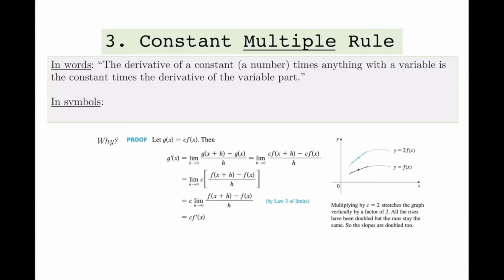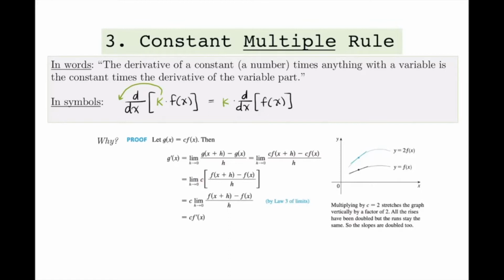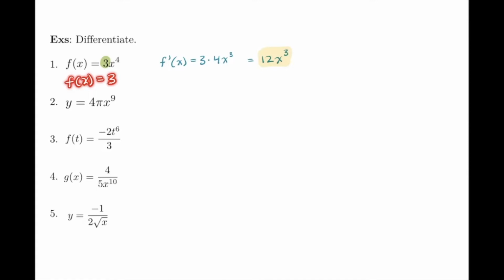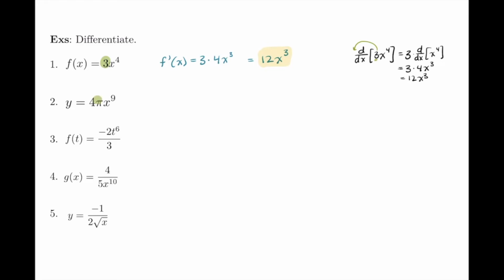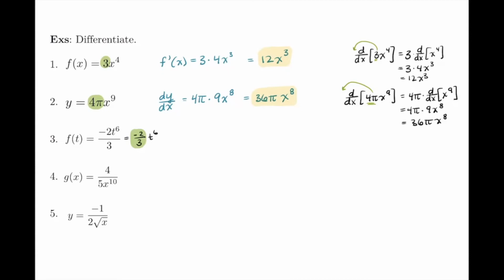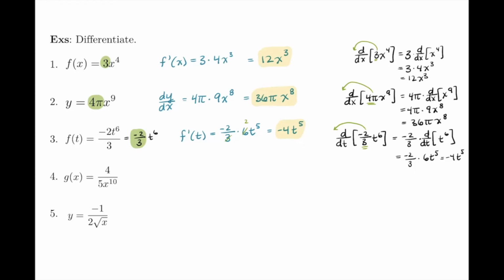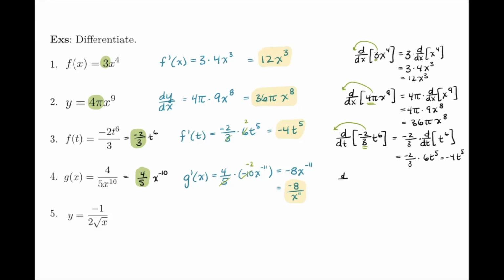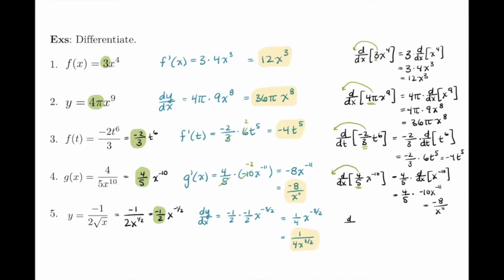2.2 (3 of 5) - Constant Multiple Rule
0:00 Constant multiple rule
3:03 Examples